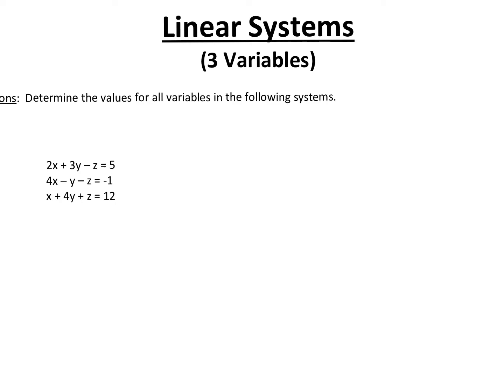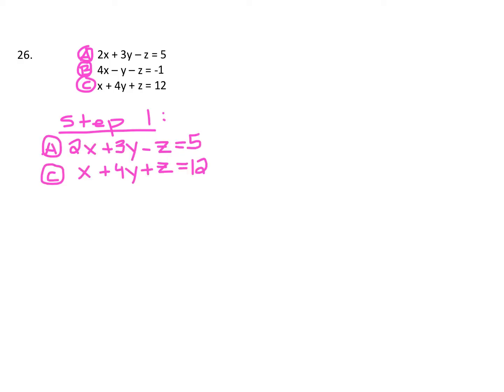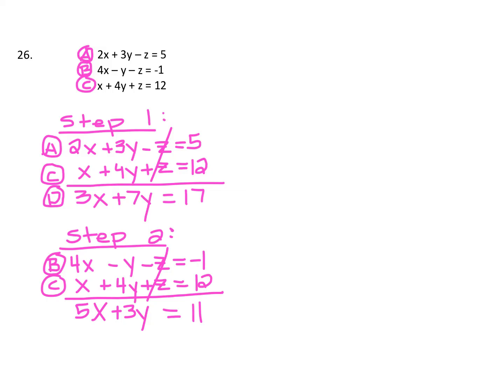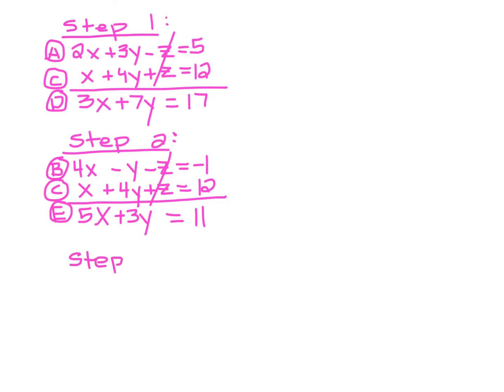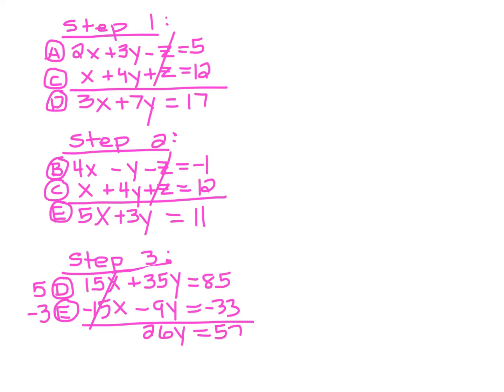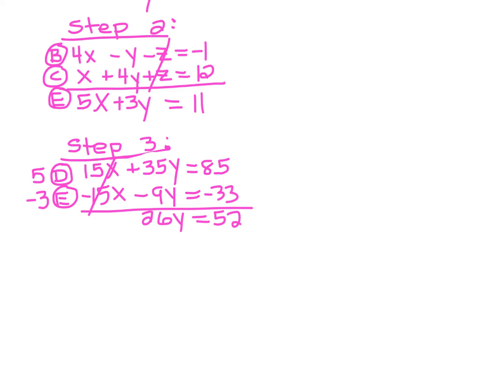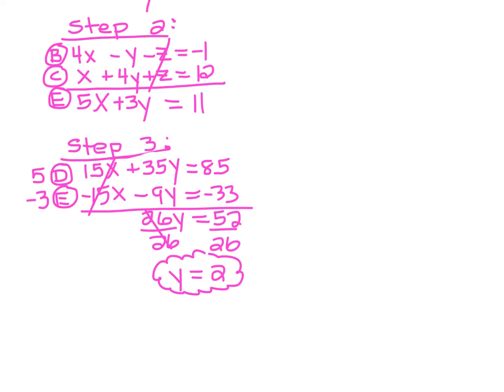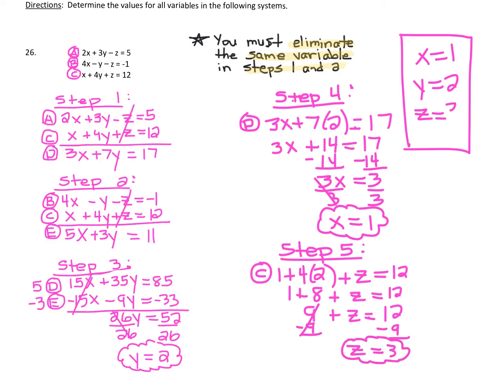Linear Systems (3 Variables)